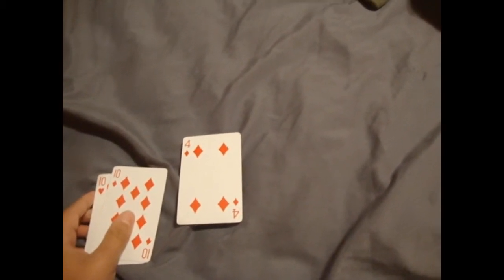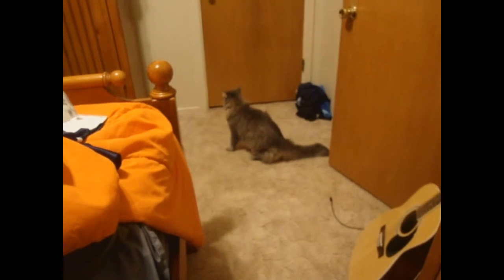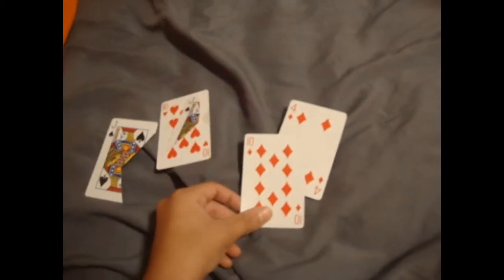The Vanishing Jack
so you have three cards a 10 a J and another 10 , you tell the audiance to watch the jack then you lay it down on the table ask them where it is you show them and its the 4 and theres still 2 10s